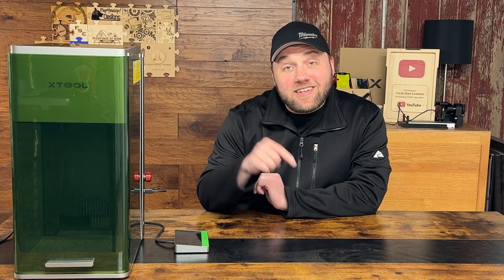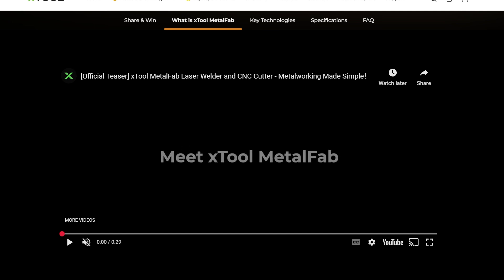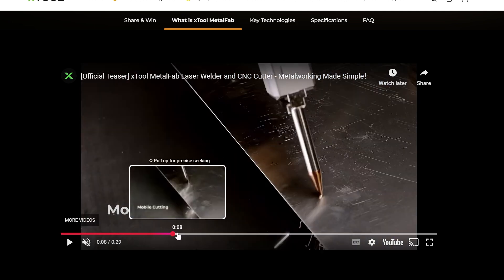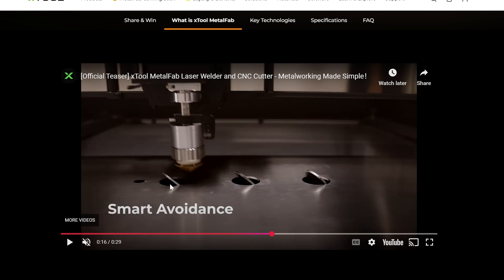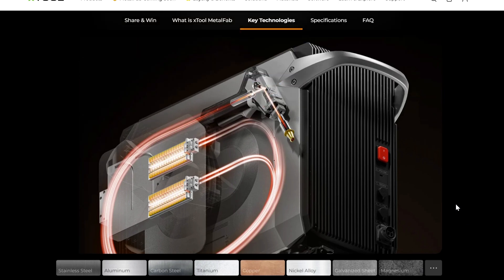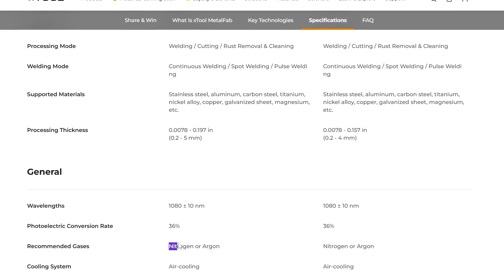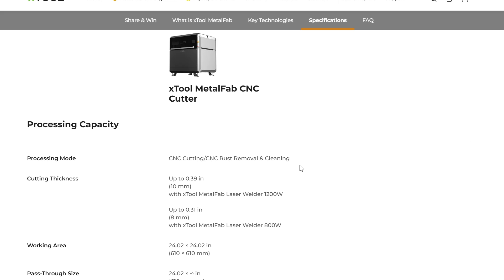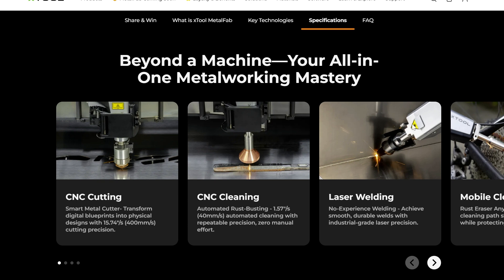Is This the Future of Welding? xTool MetalFab CNC Laser Welding Machine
xTool’s new MetalFab CNC Laser Welding Machine might just be the future!  In this video, we’ll dive deep into how this innovative machine works, its capabilities, and whether it’s a game-changer for metal fabrication.
We’ll talk about t its welding strength, precision, and ease of use. Is laser welding the next big thing? Let’s find out!

There is also a giveaway event from 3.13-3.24: "Don't miss the xTool pre-launch event on March 13th! Free xTool MetalFabs are up for grabs!"